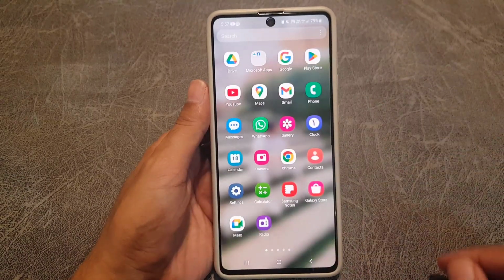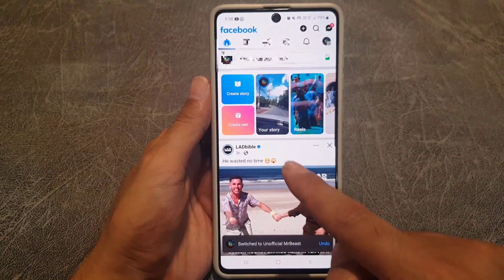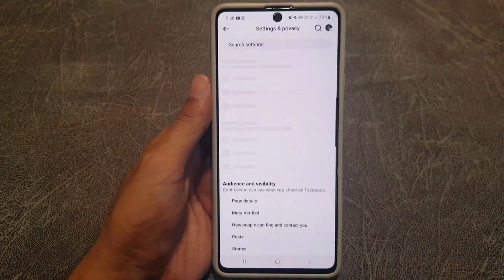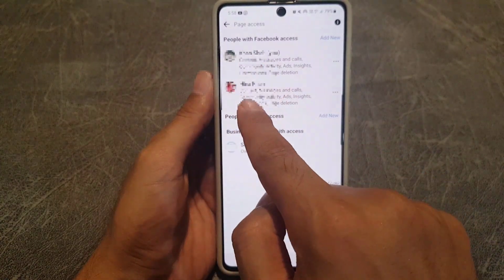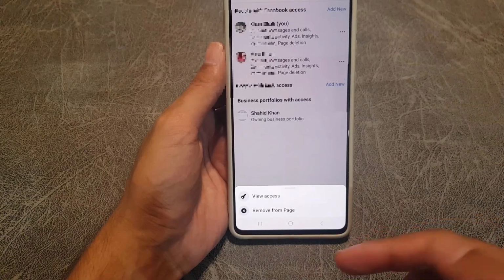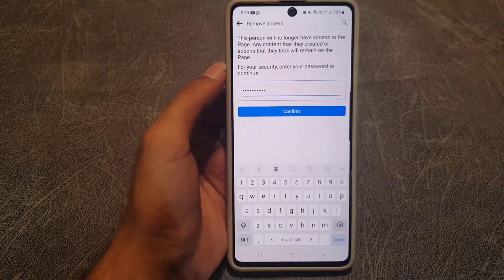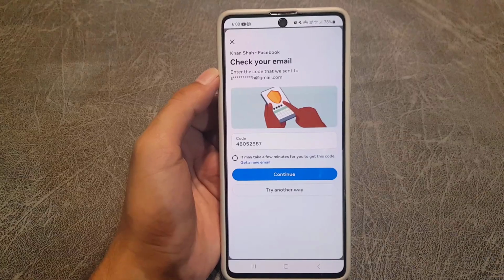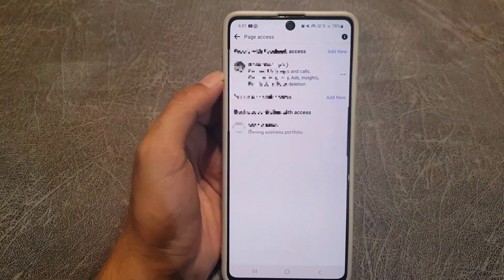How to Remove Admin From Facebook Page { UPDATED }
Remove Admin from page, in this Facebook Tutorial you will learn how to remove admin from facebook page .